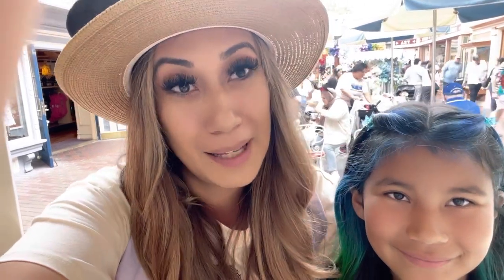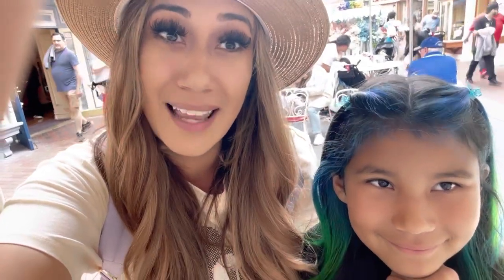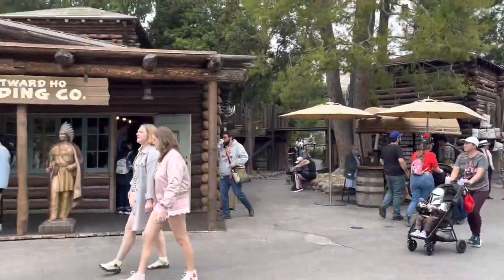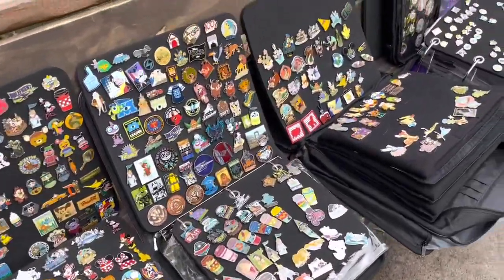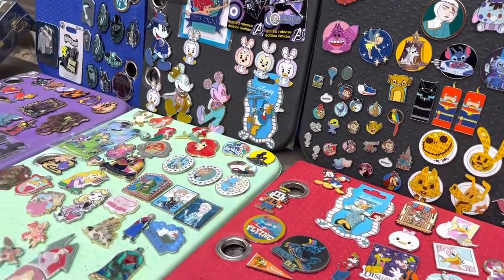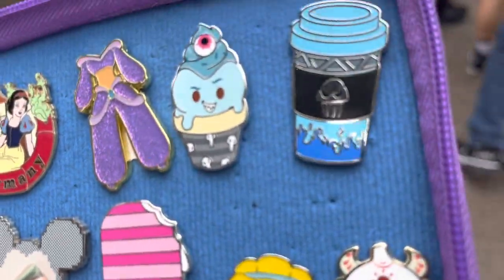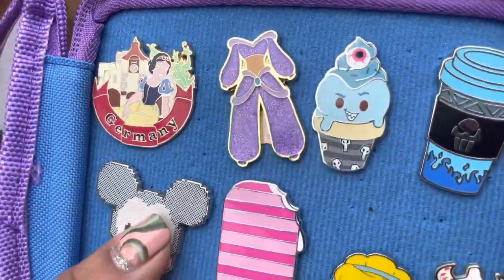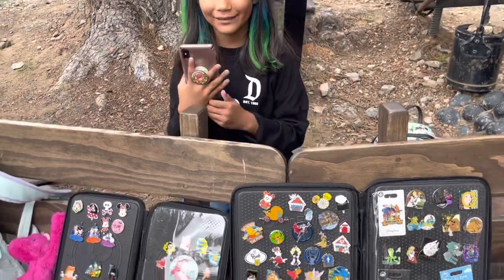First time Pin Trading at Disneyland FrontierLand benches ✨pintrading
Today we decided to give it a try and sit at the Frontierland benches and trade. We had so much fun even though it was for an hour or so… We made some trades and so grateful for everyone who traded with us or stopped by to look at our pins. I hope you guys enjoy this short but fun video.